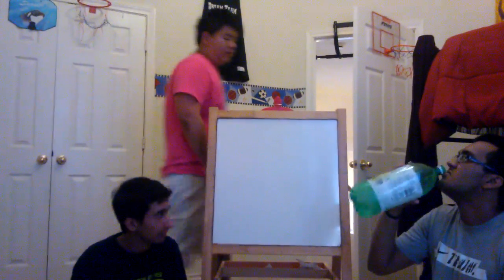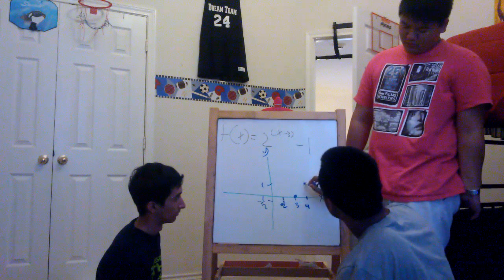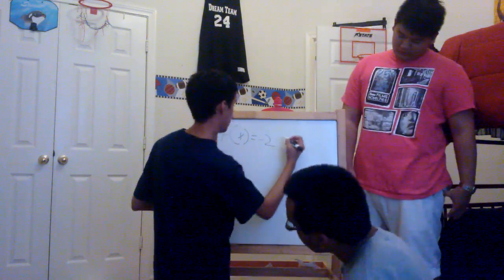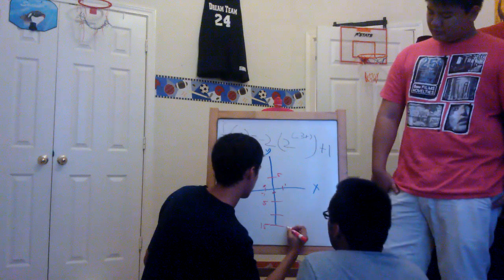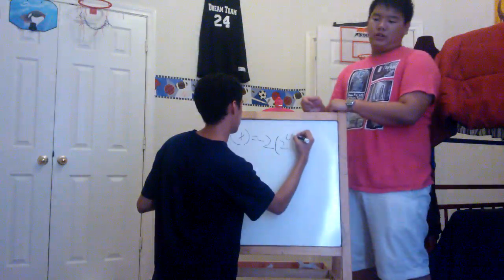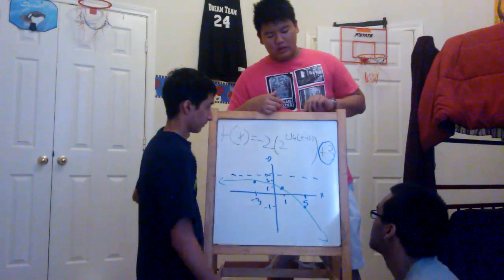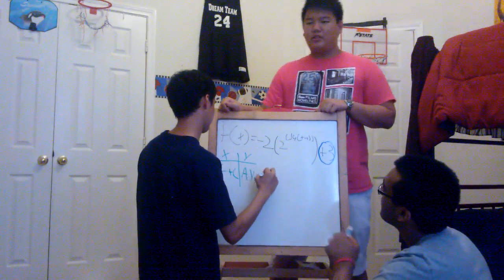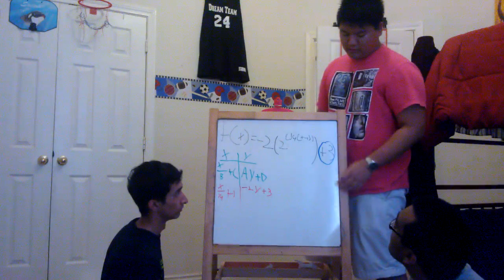graphing rational function part 2